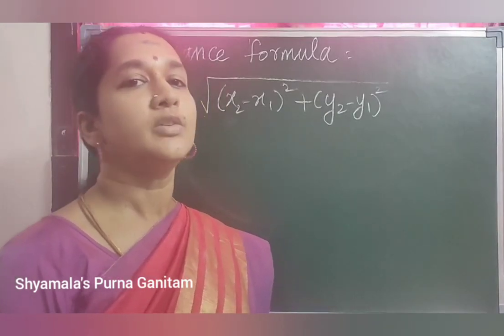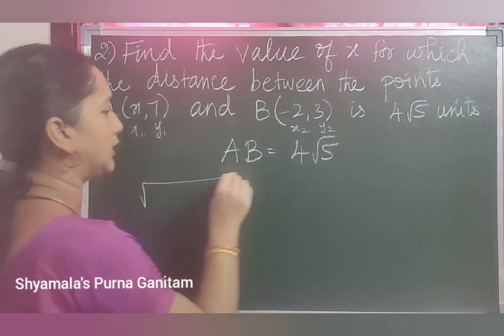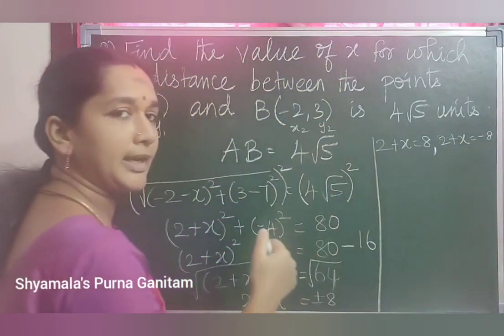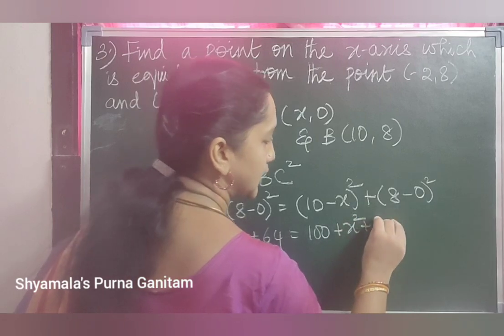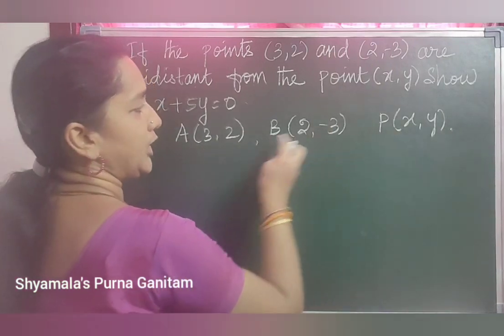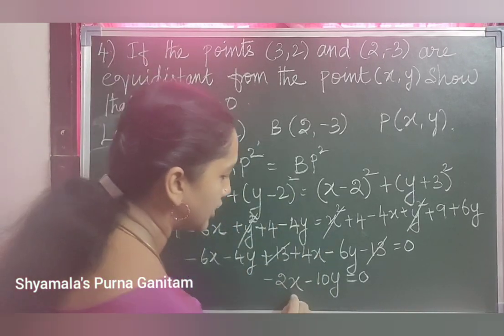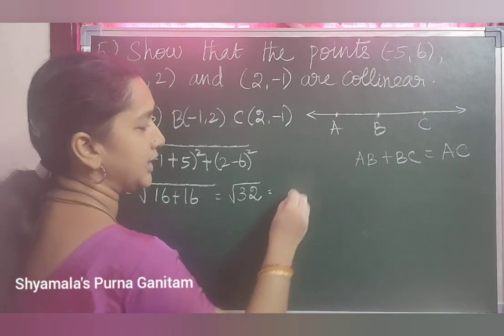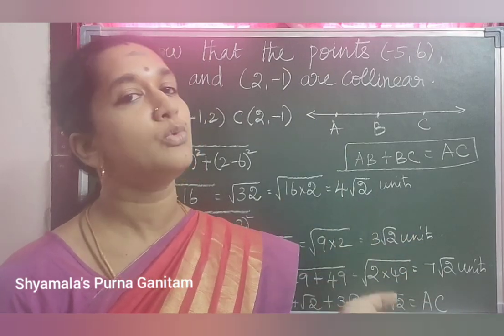CBSE Class 10 Chapter 7, Part - 1 A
Sums based on distance formula